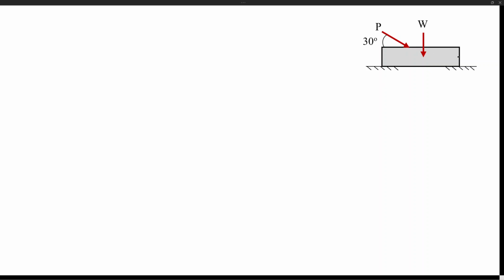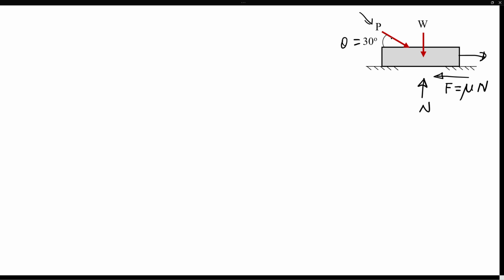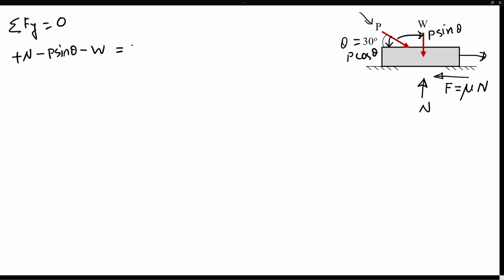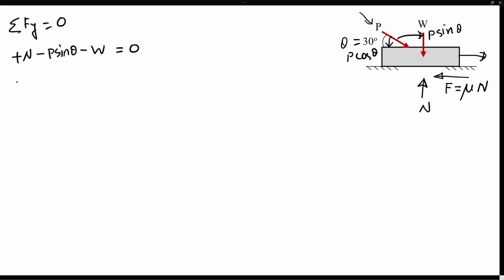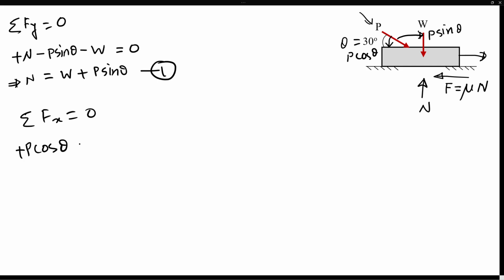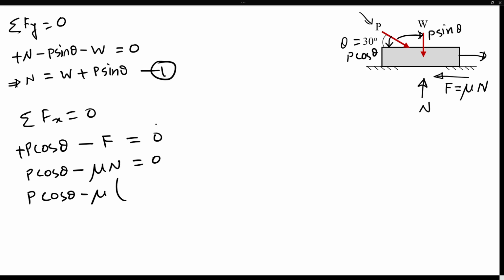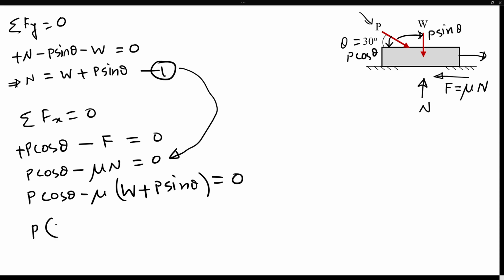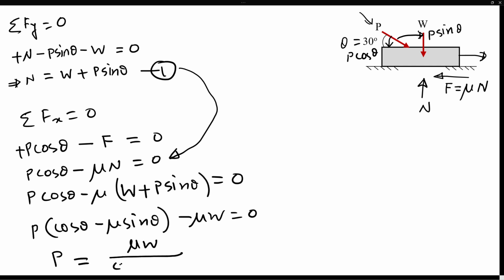Introduction to Static Friction: Example Calculation | Updated Version in Description